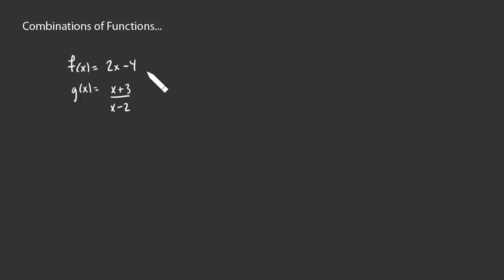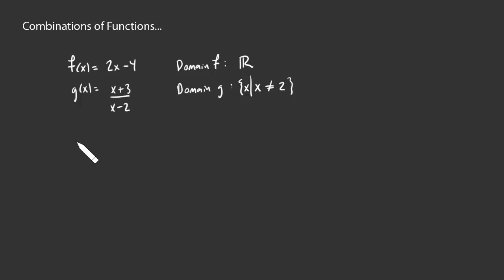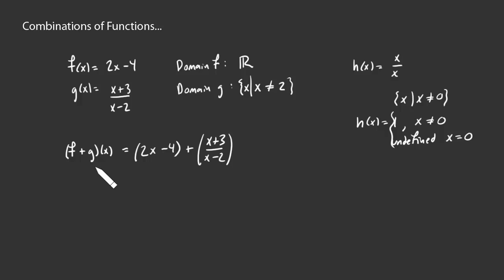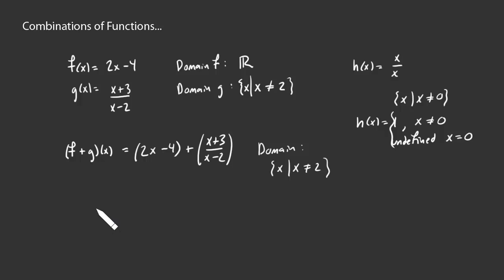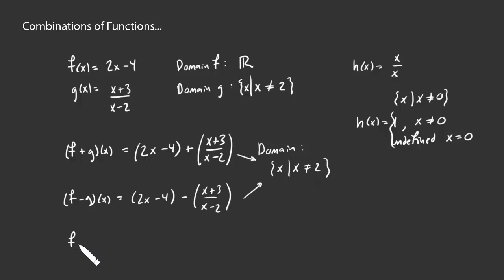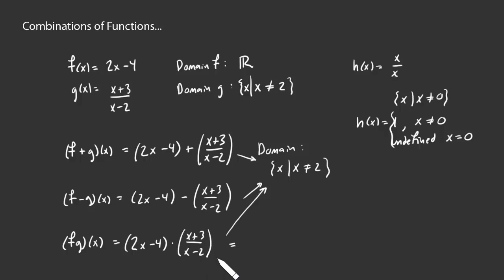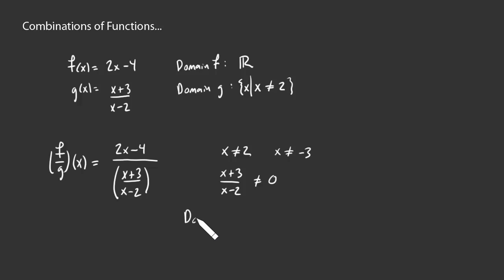Combinations of Functions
examples where combinations of functions are found and their domain determined (includes sum, difference, product, quotient, and composition)